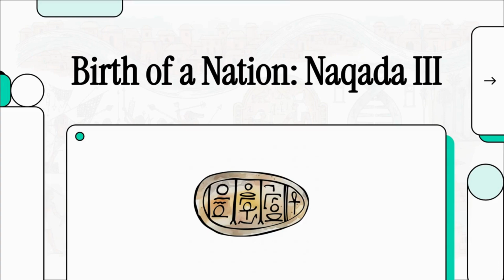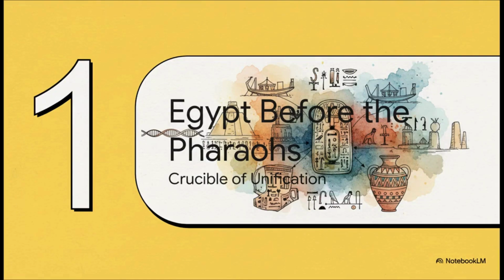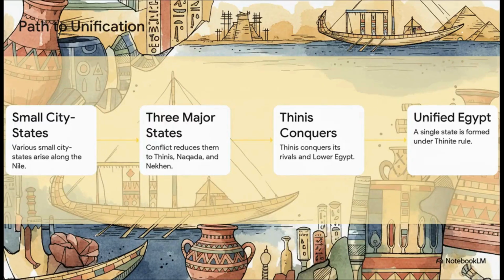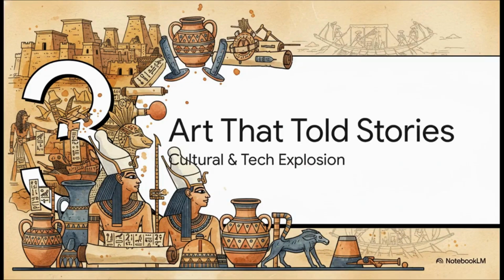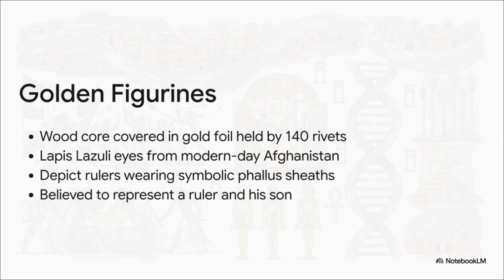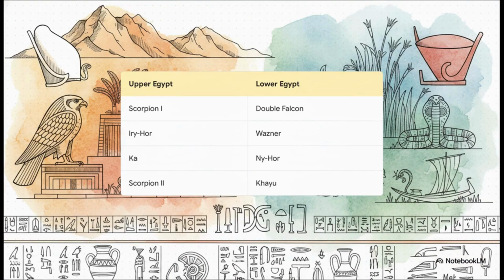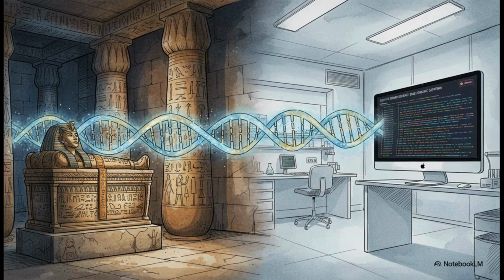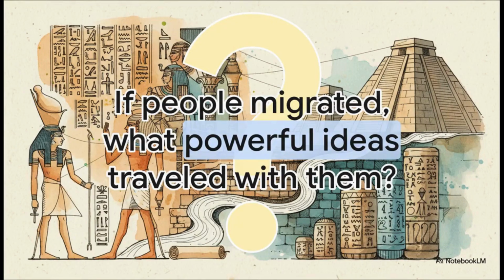Naqada III: The Birth of Ancient Egypt (3300–3000 BC) | Egypt’s First Kings & Civilization (Ep 03)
Relative History presents:
Episode 03 - Explore the birth of Ancient Egypt in this episode on Naqada III. Learn about Egypt's first kings and civilization during this pivotal time in history.

Discover the fascinating story of Naqada III (c. 3300–3000 BCE) — the final phase of Egypt’s Predynastic Period and the dawn of Dynasty 0. This was the age when Egypt’s first kings emerged, hieroglyphs were invented, and the unification of Upper and Lower Egypt began.

In this episode of Relative History, we’ll explore:
🏺 The rise of Naqada, Hierakonpolis, and Thinis
⚔️ The wars that shaped Egypt’s early statehood
👑 The mysterious kings — Scorpion II, Ka, Iry-Hor, and Narmer
💎 The “City of Gold” and the early gold trade of Naqada
✍️ The first hieroglyphs, cosmetic palettes, and royal serekhs

Archaeological discoveries from Tell el-Farkha, Abydos, and Tarkhan reveal how Egyptian civilization evolved from local chiefdoms into one of the world’s first kingdoms.

💬 If you enjoy learning about lost civilizations and ancient origins, don’t forget to:

📌 Chapters:
00:00 - Intro: The Birth of Egypt
01:32 – Rise of the Kings
03:06 – The “Firsts” of Egyptian civilization
04:23 – The Dawn of Dynasty 0
05:29 – Genetic Link
06.40 - Conclusion

📚 Sources & References:
Information derived from credible archaeological and historical resources, including the British Museum, Louvre Museum, Royal Museums of Art and History, and Wikipedia’s Naqada III article.

Some historical reconstructions may include graphic references to ancient warfare, rituals, or human remains intended solely for mature educational audiences.